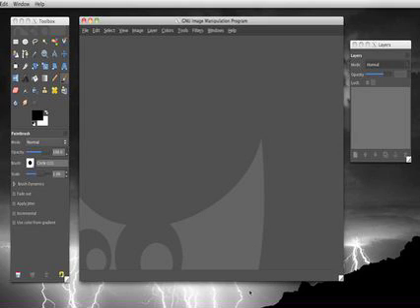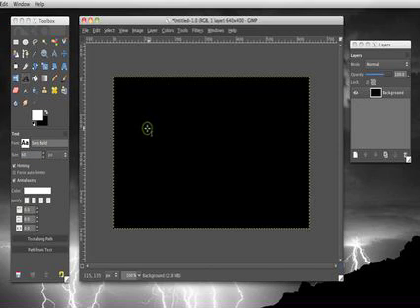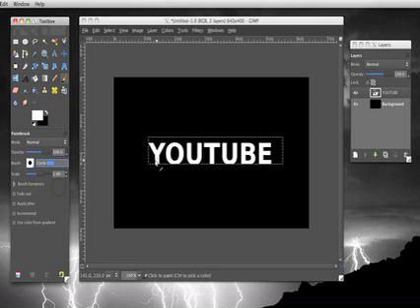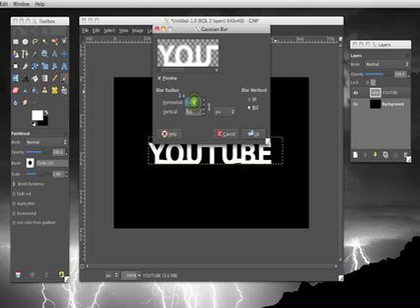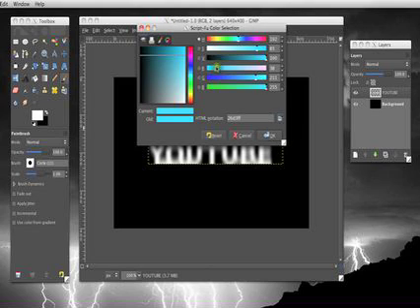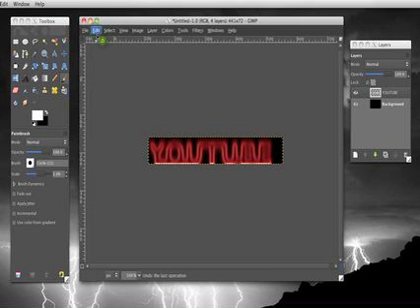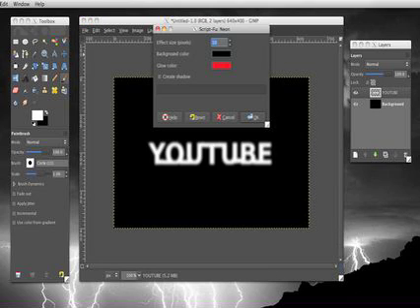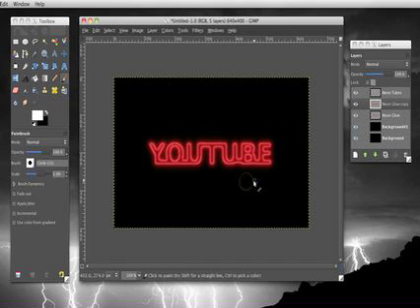How to make a neon sign effect in GIMP